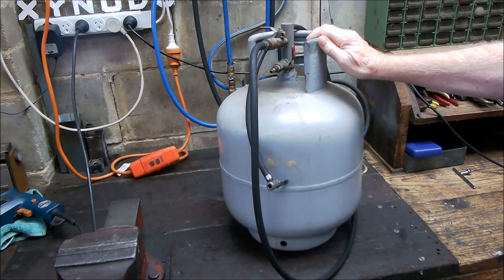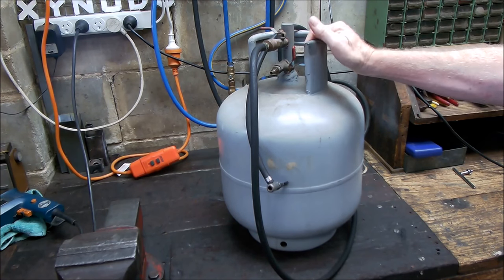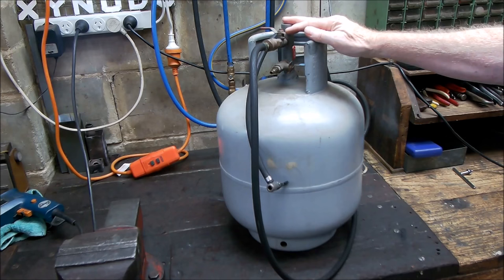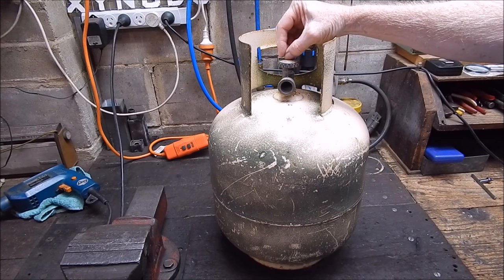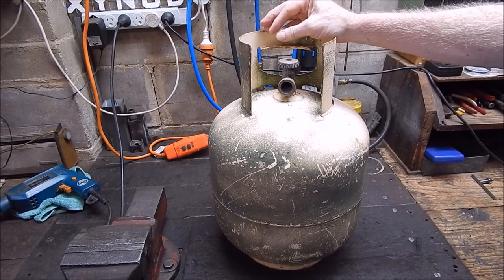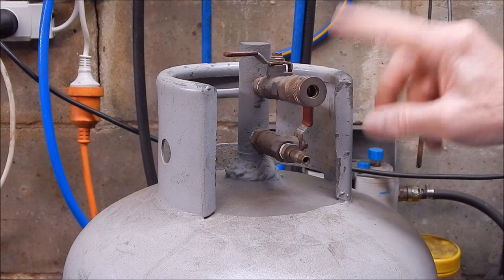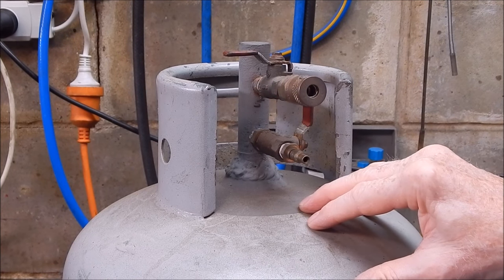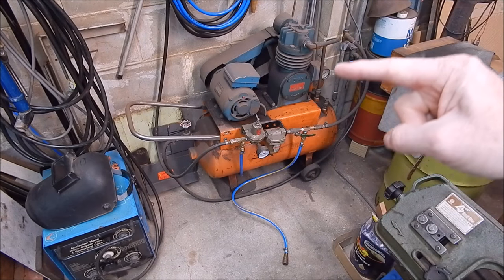How to add extra capacity to your air compressor for free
I re-purpose an LPG/propane cylinder as a secondary air tank.